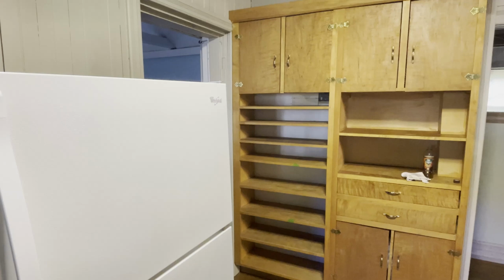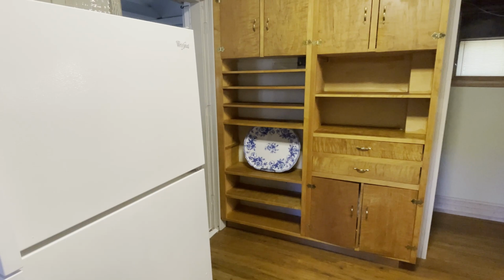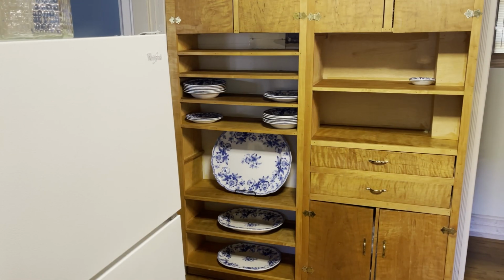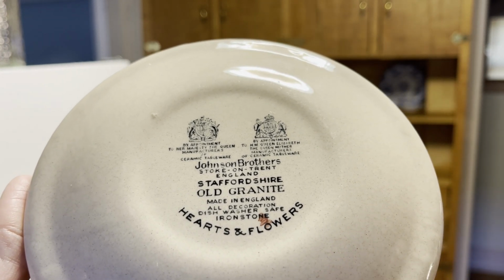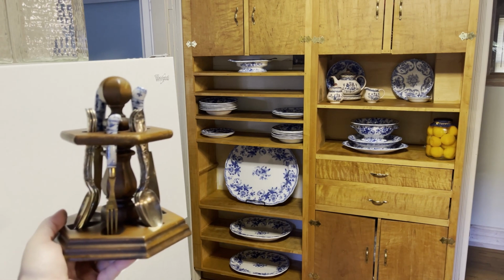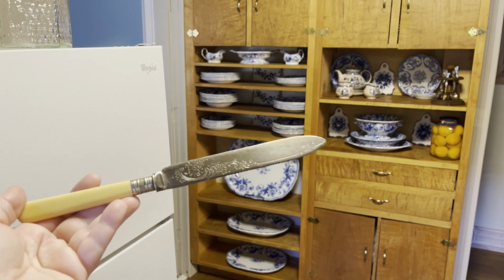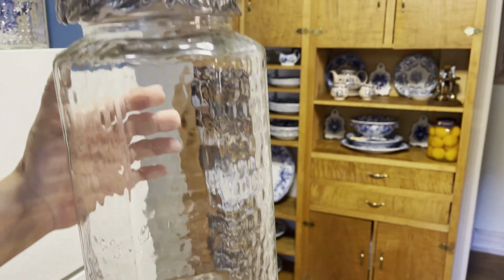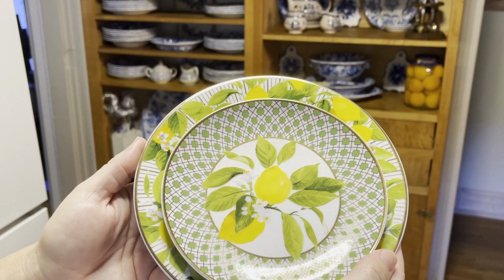SMALL SPACE DECORATING || 1860’s ESTATE FINDS || GETTING READY FOR CHRISTMAS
Hello Everyone,

Finally back in the kitchen! I hope to see you on Sunday.

Much Love,
Beverly💖😘

*Robin King Designs*
*The Beauty of Deer (Coffee Table Book)*
*Canada Goose Plaque*
*Bee French Tin "Vase"*
*Pansy Floral Design *
Sachets
Bunny Pencil Holder
Tissue Boxes / Pillows
Rabbit Tissue Box
Canadian Goose Tissue Box
Pear Plaque

*April Cornell*
*Bountiful Table Cloth*

*Kitchen Idea List - Corelle White Dishes & Gold Easels*

*Rustic Fall Table Runner*

*Rustic Fall Throw Blanket*

*Luminara Taper Candles*

*Antiquing Wax*

*Samsung Frame TV*

*DecoTV Picture Frame (For Samsung Frame TV)*

*Home Depot Gold Bar Cart*

*Garnier-Thiebaut Petunia Tor Bleu French Jacquard Kitchen Towel*

*MACKENZIE-CHILDS Decorative Rubber Door Mat*

*MACKENZIE-CHILDS Decorative Entrance Mat*

*Porch View Wicker Candle*

*Craftsman Power Washer*

*Martini Table*

*Rose Buds*

*Litton Lane 33 in. Brass Metal Traditional Bar Cart*

*Our Hearts are in England (Victoria) book*

*Yellow Real Touch Tulips*

*Morris & Co. Bellflowers Blue Rug*

***Blue and Whites***

***Thymes Frasier Fir Pine Needle Candle***

***Thymes Votive Candle***

***Thymes Frasier Fir Heritage 4-Wick Candle***

Black Metal Spiral Handle Door Hanger Taper Candle Holder

Quail Foam Birds

Copper Floral Stems (Similar)

Vintage Journal

Brass Compass

Terra Cotta Pattern Vase Small - 5" L x 5" W x 7" H

Terra Cotta Pattern Vase Large - 6" L x 6" W x 8" H

English Country Moss Pots

Boxwood Stems

Twisted Gold Lamp Cord

Hanging Pendant Lamp

Fixed Pendant Lamp

Ruggable

Mini Black Pendulum Clock

Arched Lantern

Gold Panel Mirror

Cottage House Basket